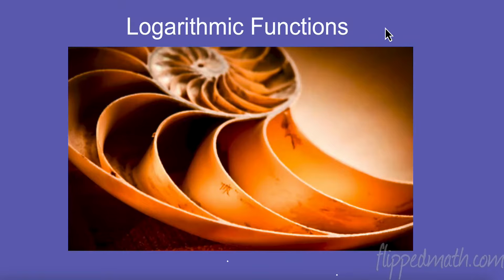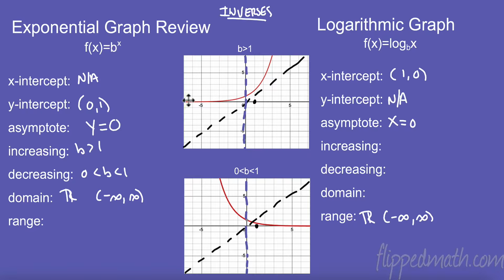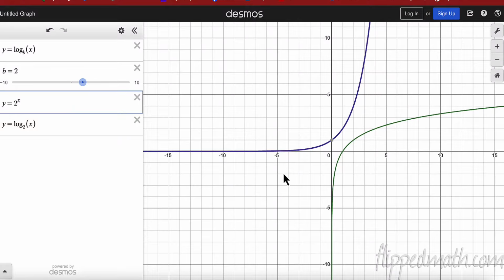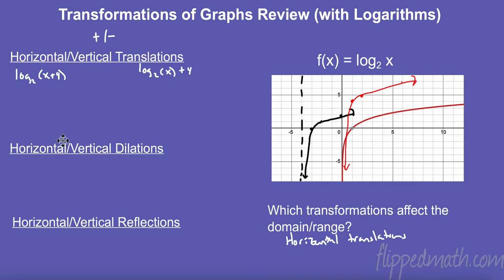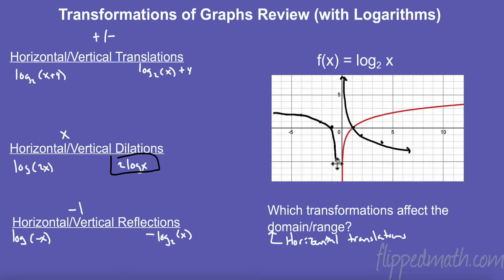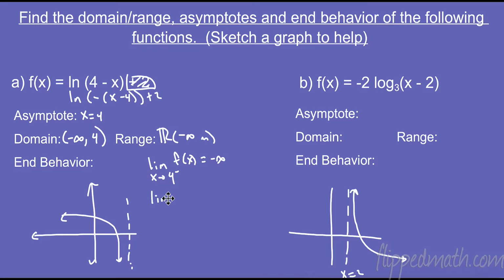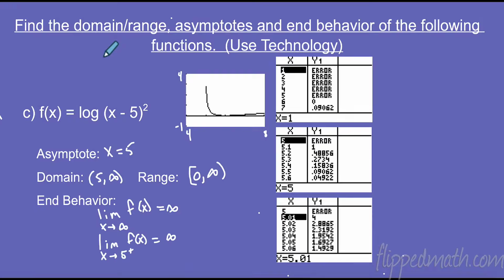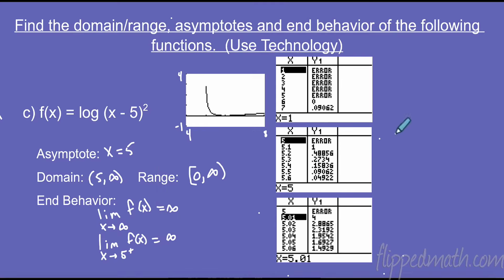AP Precalculus – 2.11 Logarithmic Functions